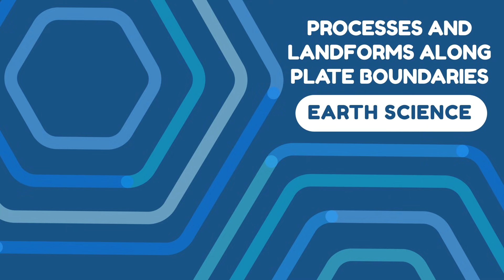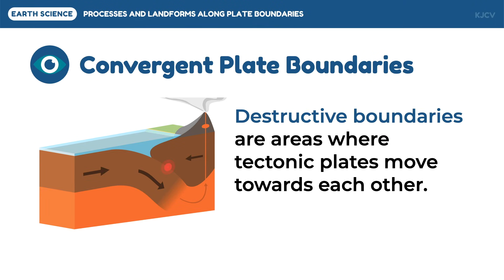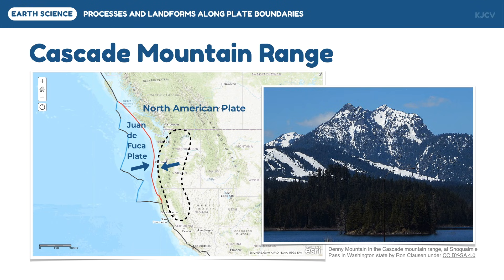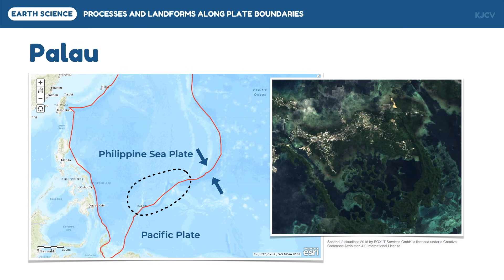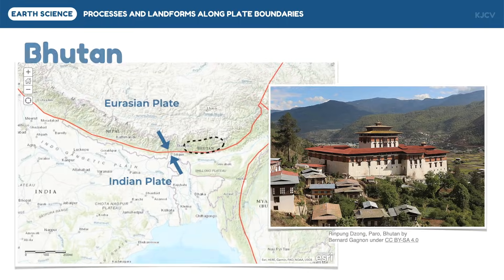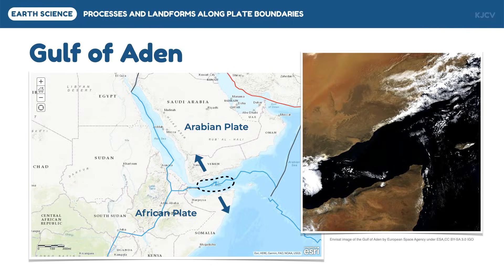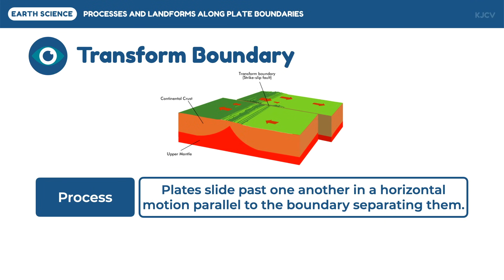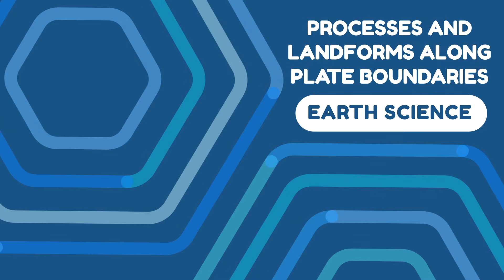Processes and Landforms Along Plate Boundaries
Discussed in this video are the processes and landforms which occur along convergent, divergent, and transform plate boundaries.